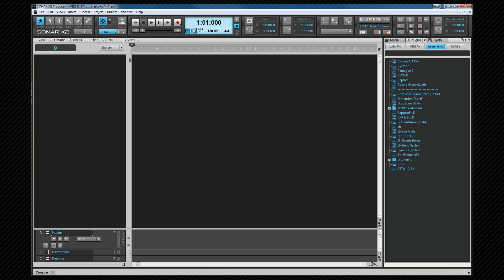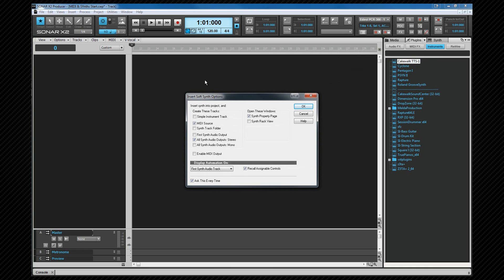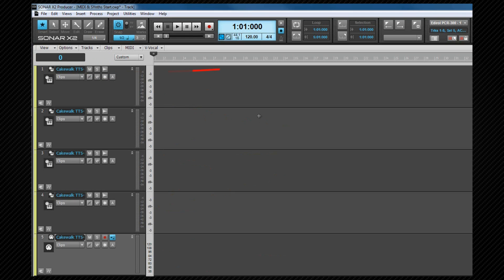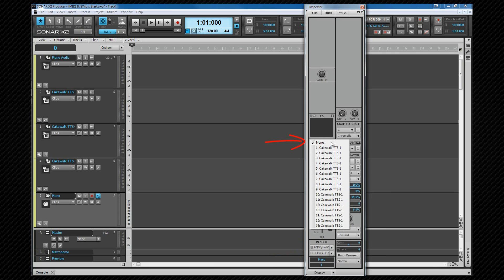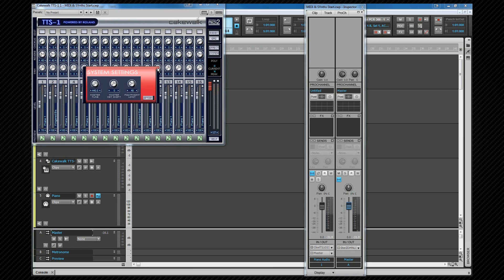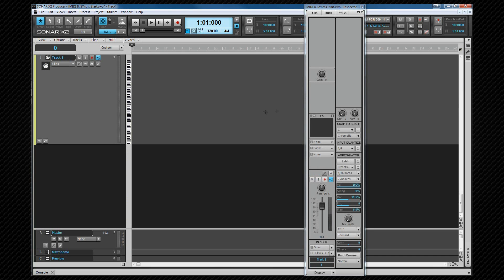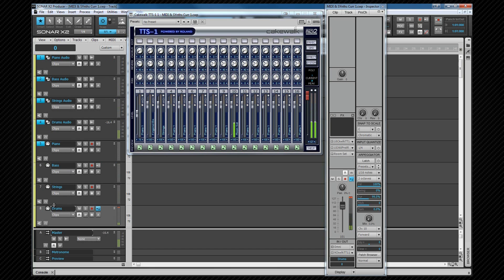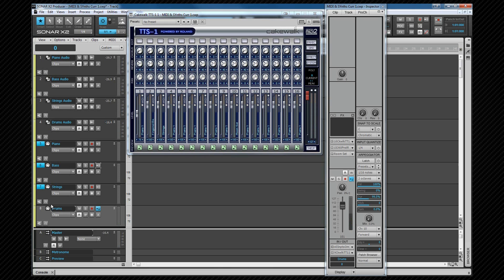SWA Complete Sonar X2 (19/50)